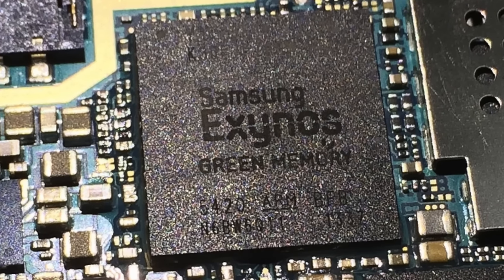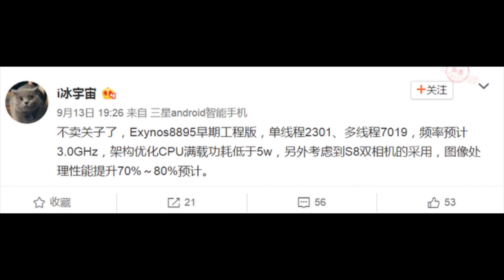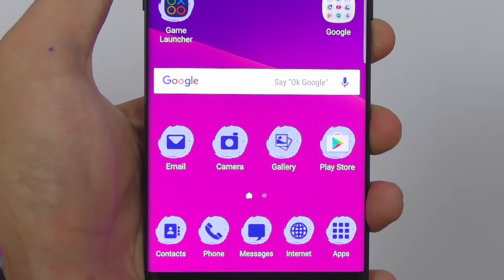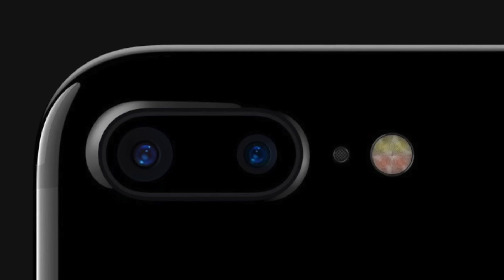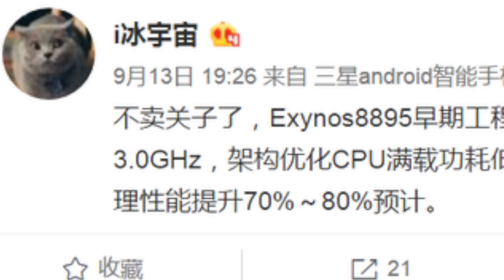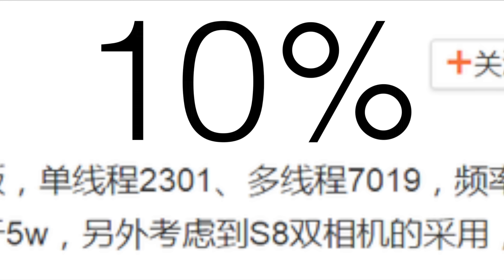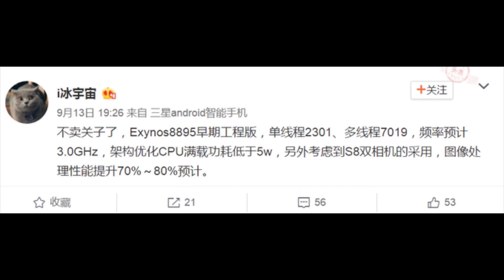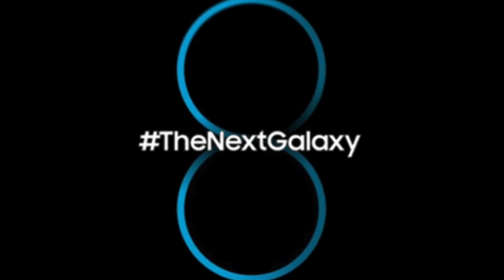OMG! Samsung Galaxy S8 3.0 GHz EXYNOS 8895 LEAKED!!!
Samsung Galaxy S8 2017 Leaks and rumours. Exynos 8895 next generation chipset leaked information.